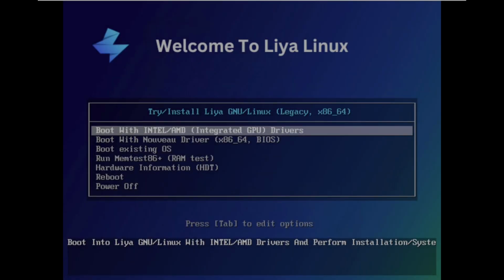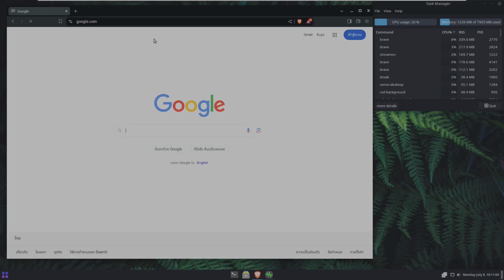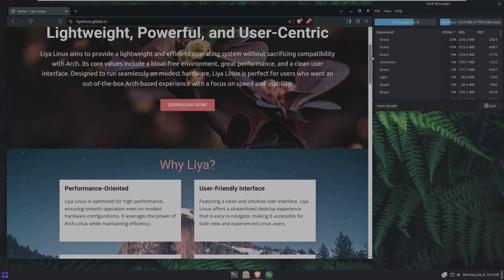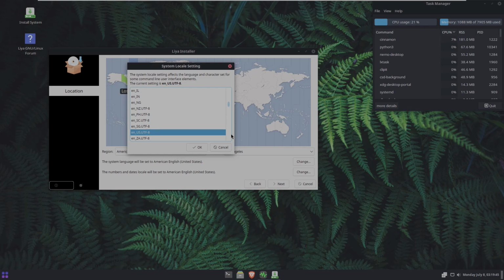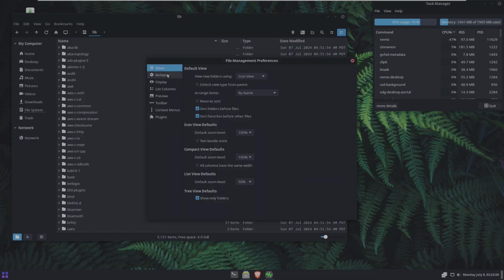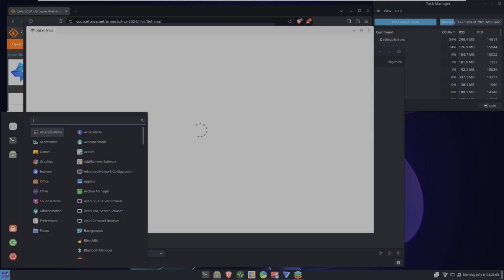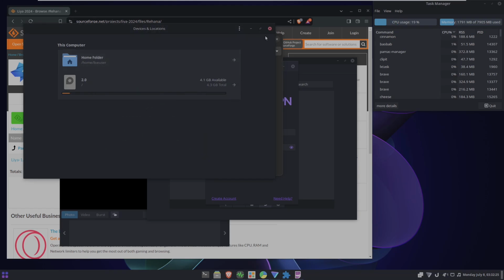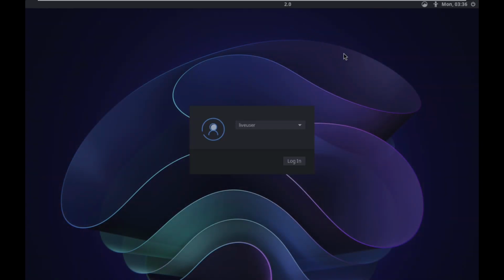A First Look At Liya 2.0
In This Video We Are Looking At Version 2.0 of Liya GNULinux , a rolling distribution based on Arch Linux , has been released. Explaining that they are proud to release Liya GNULinux 2.0 Aadnya, the developer team stated that the version provides smooth operation even on modest hardware configurations . The system uses Cinnamon and MATE desktop environments and comes with the Pamac graphics package manager, and also uses OnlyOffice; It comes with Alpana, an update tool for Liya. It is stated that whenever a new version is released, liya-updateit is sufficient to type the command in the terminal, and it is stated that the system offers full 32-bit support. Featuring a clean and intuitive user interface, Liya Linux leverages the power of Arch Linux while maintaining efficiency. Maintaining 100% compatibility with Arch Linux, Liya Linux enables users to benefit from Arch's continuous version updates and extensive software repositories while providing additional optimizations and improvements. Liya Linux provides a secure computing environment for users by combining strong security features including regular updates, secure default configurations, and optional encryption (LUKS).

Lightweight, Powerful, and User-Centric
Liya Linux aims to provide a lightweight and efficient operating system without sacrificing compatibility with Arch. Its core values include a bloat-free environment, great performance, and a clean user interface. Designed to run seamlessly on modest hardware, Liya Linux is perfect for users who want an out-of-the-box Arch-based experience with a focus on speed and usability.

Why Liya?
Performance-Oriented
Liya Linux is optimized for high performance, ensuring smooth operation even on modest hardware configurations. It leverages the power of Arch Linux while maintaining efficiency.

User-Friendly Interface
Featuring a clean and intuitive user interface, Liya Linux offers a streamlined desktop experience that is easy to navigate, making it accessible for both new and experienced Linux users.

Compatibility with Arch Linux
Maintaining 100% compatibility with Arch Linux, Liya Linux allows users to benefit from Arch's rolling release updates and extensive software repositories while providing additional optimizations and enhancements.

Robust Security Measures
Liya Linux incorporates robust security features, including regular updates, secure default configurations, and optional encryption (LUKS), ensuring a secure computing environment for users.

info from website

Todays Video - Liya GNULinux 2.0 released!